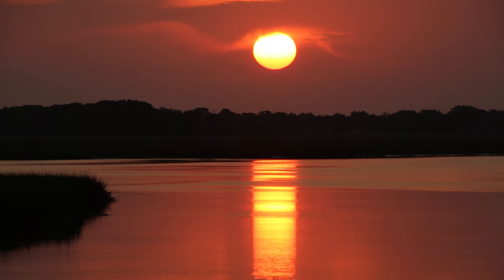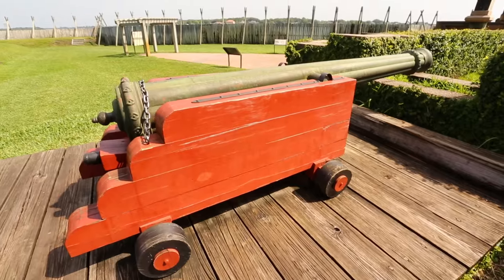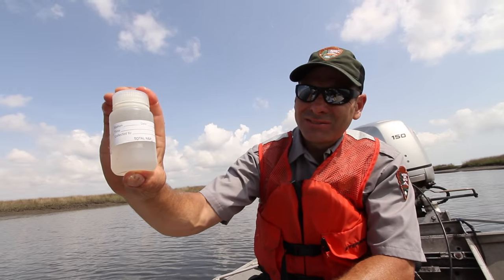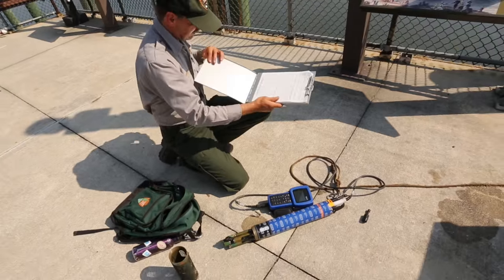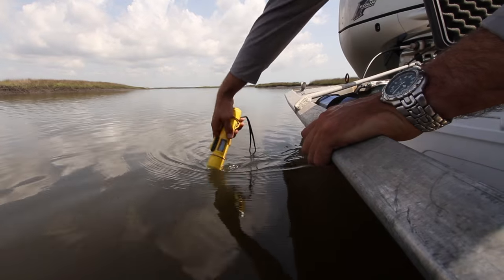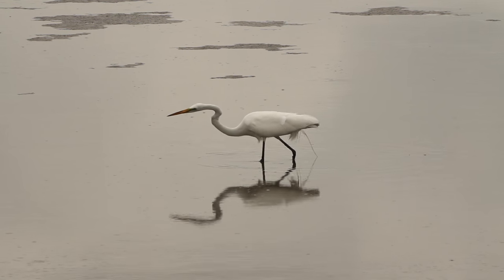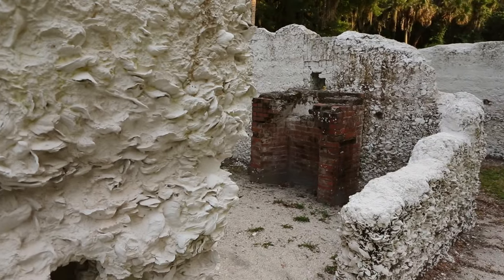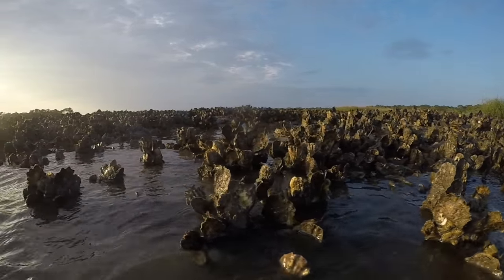Southeast Coast Network Water Quality at Timucuan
An over view of water-quality monitoring by the Southeast Coast I&M Network at Timucuan Ecological and Historic Preserve in 2015.